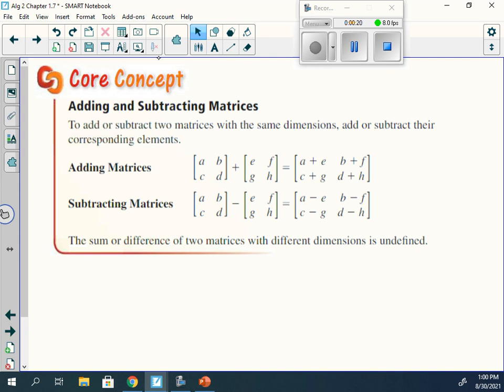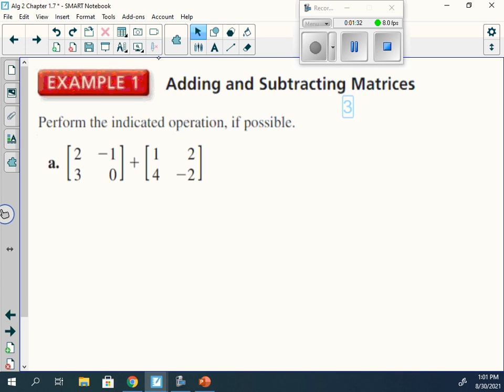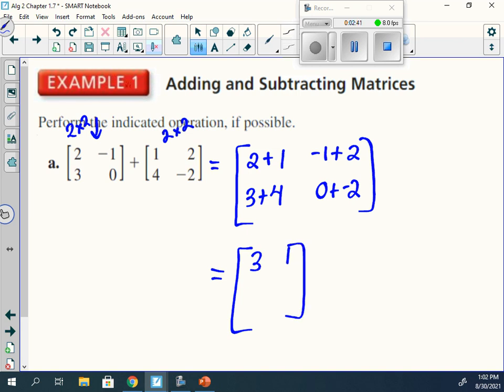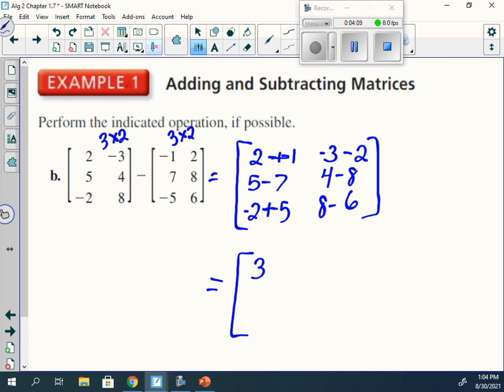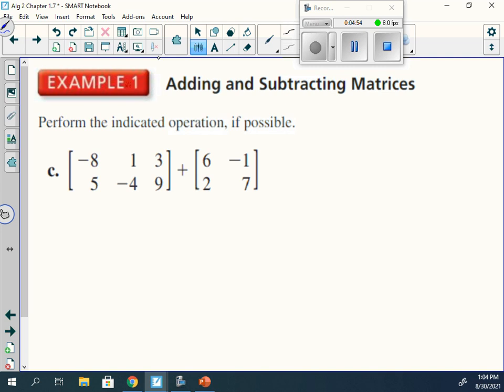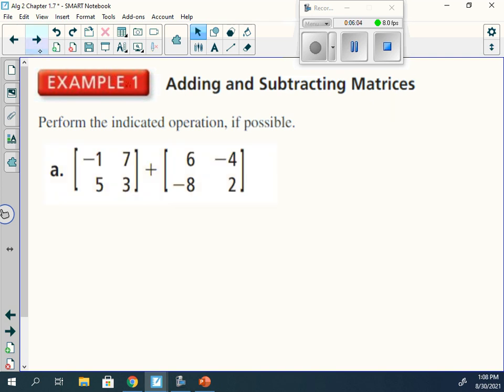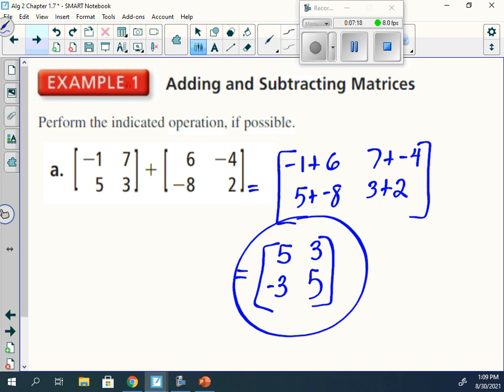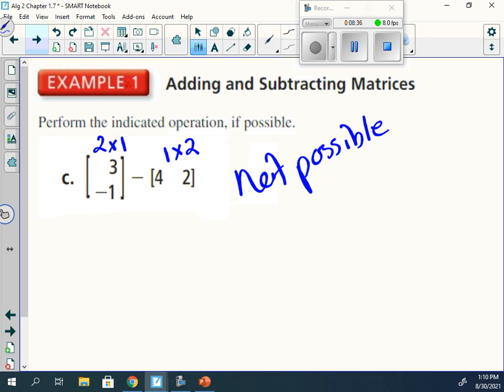Algebra 2 Chapter 1.7 (1)